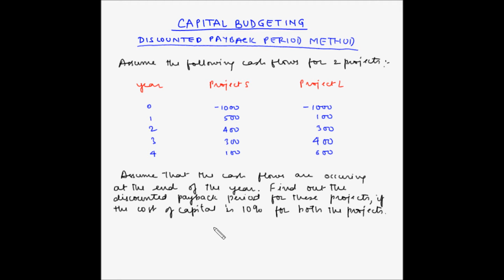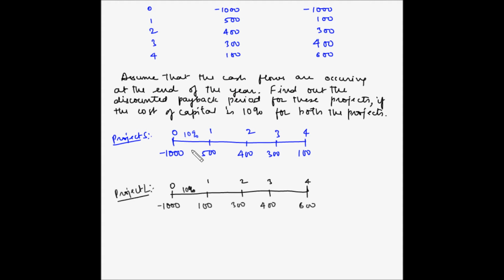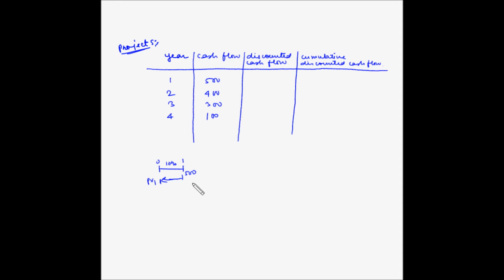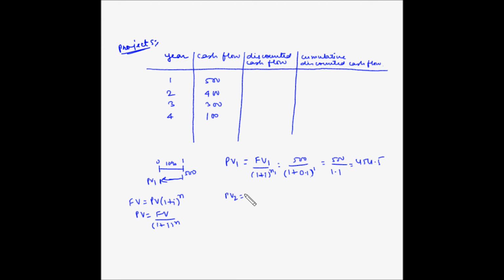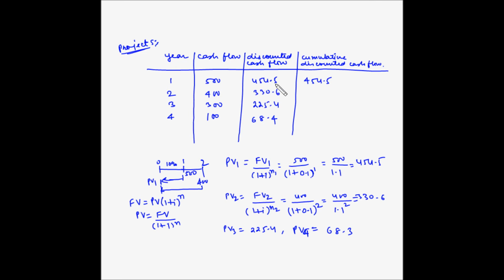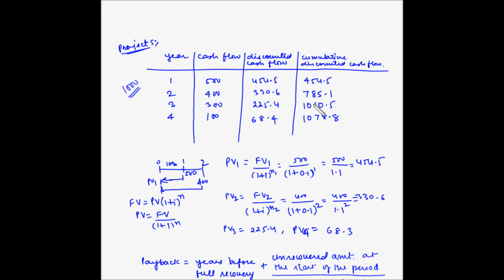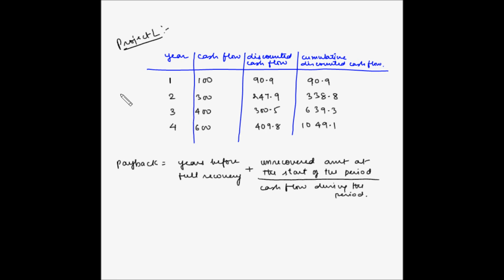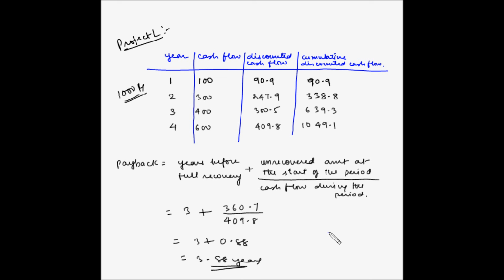Discounted payback period - Example 1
In this video, you will learn how to use the discounted payback period method.